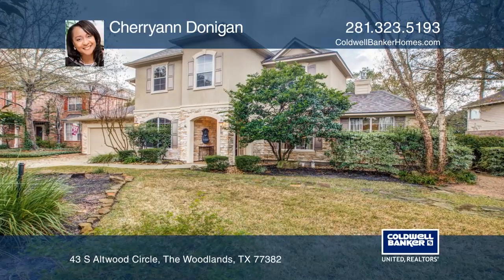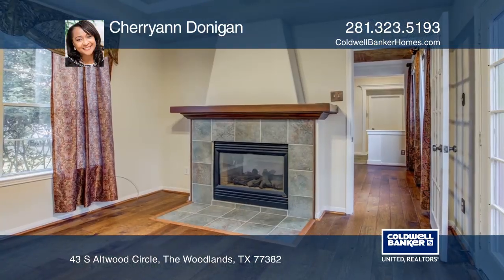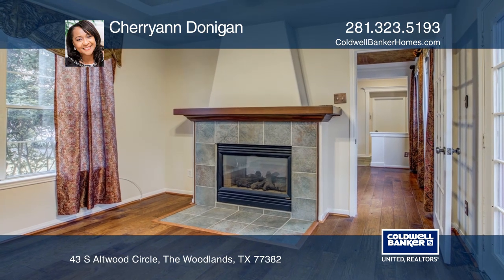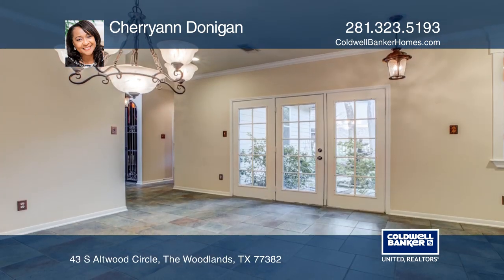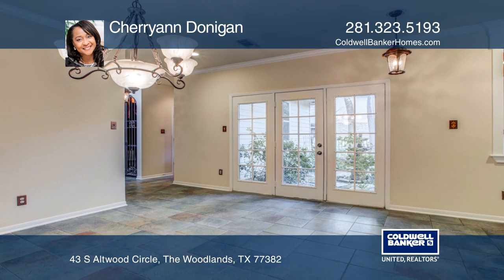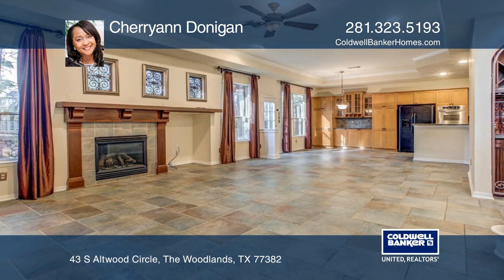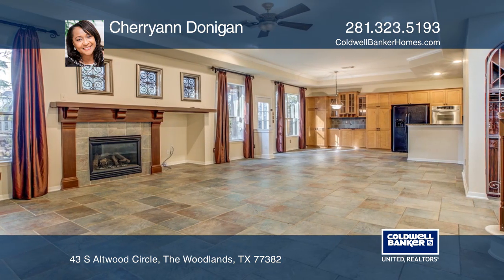43 S Altwood Circle The Woodlands, TX | ColdwellBankerHomes.com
43 S Altwood Circle, The Woodlands, TX

The Woodlands Lifestyle and Homes magazine featured this stunning home with custom décor nestled in Indian Springs. The home features a tropical resort-style pool, spa, rock waterfalls and pergola in the backyard. The large master suite downstairs has a fireplace and sitting area that opens to the poo